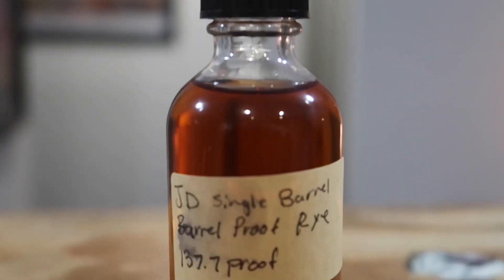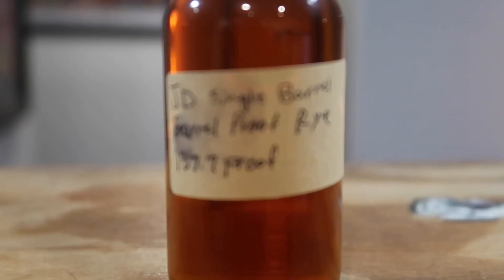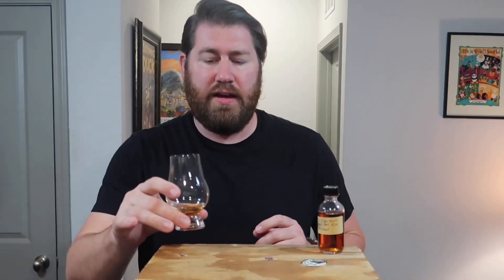Jack Daniel’s Single Barrel Barrel Proof Rye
Today I am reviewing the very elusive Jack Daniel's Single Barrel Barrel Proof Rye. Good lord that is a mouthful.

I LOVE all of the special releases from Jack Daniel's. I even love Old Number 7 and Gentleman Jack, but don't tell anyone. That stays between us.